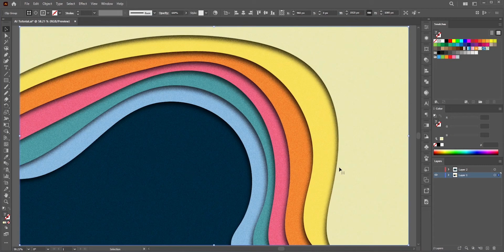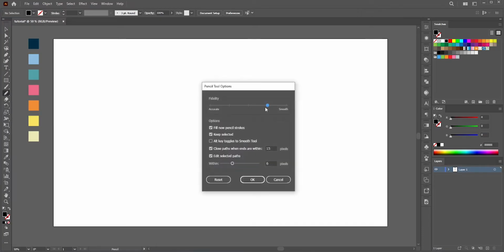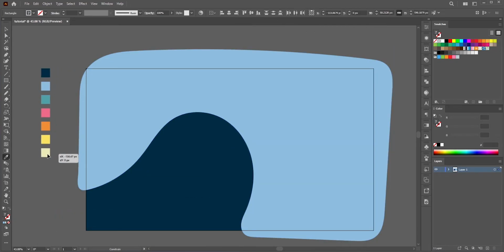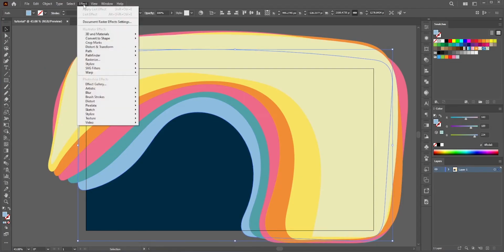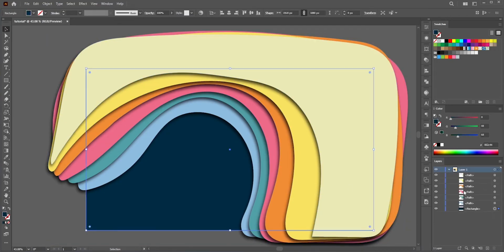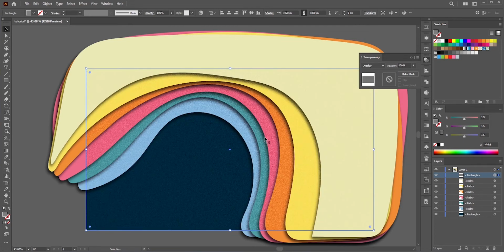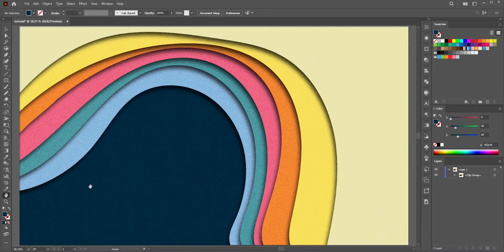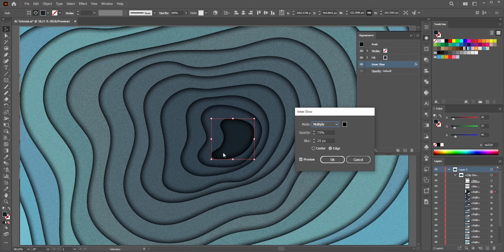Easily Create Colorful Paper Cut Background with Drop Shadows in Adobe Illustrator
Learn how to create paper cut effect in Adobe Illustrator. In this Adobe Illustrator tutorial, we will learn how to use the pencil tool, how to add noise, clipping mask and many more tips and tricks.
If you have any questions or confusion, feel very free to ask me in the comment section.